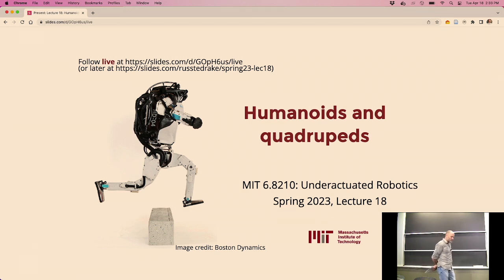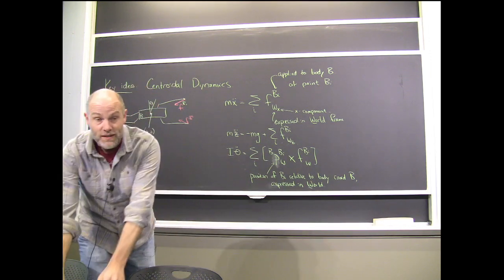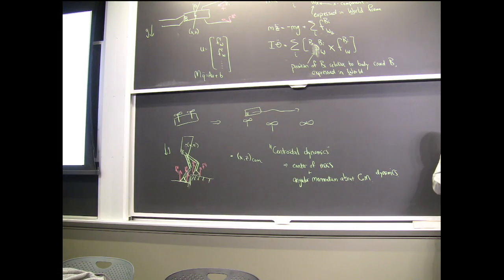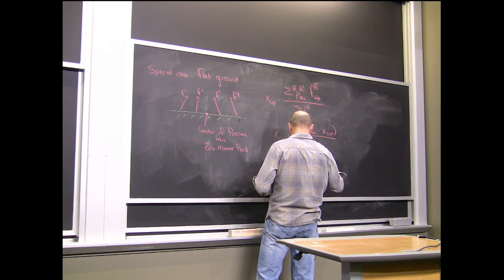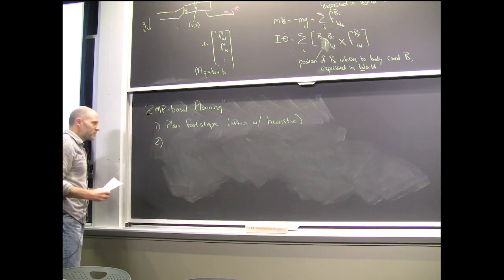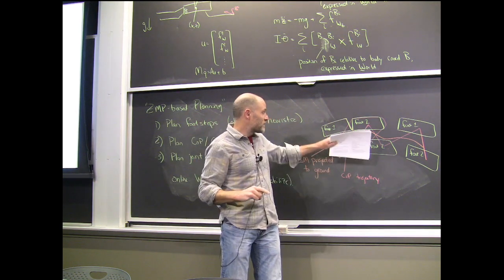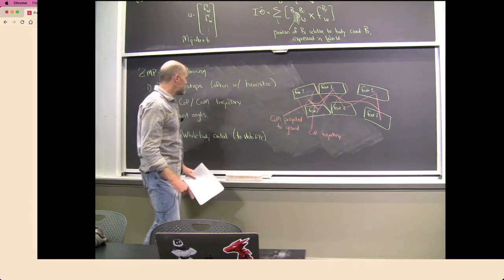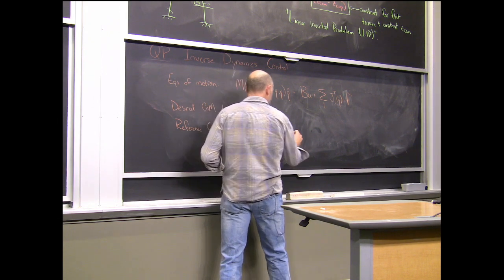6.8210 Spring 2023 Lecture 17 Humanoid Robots